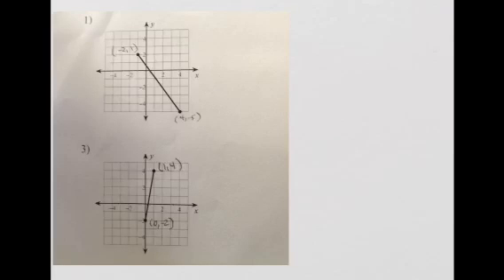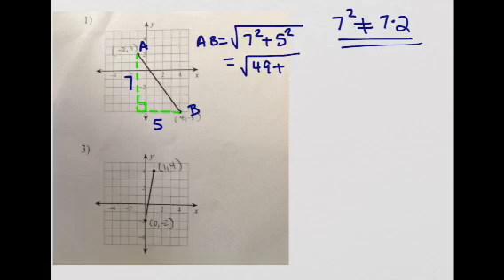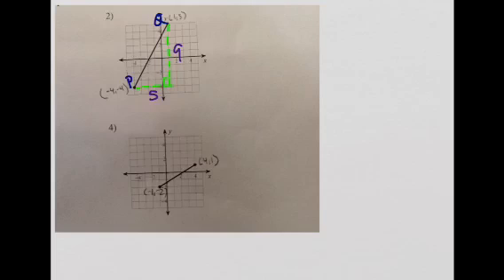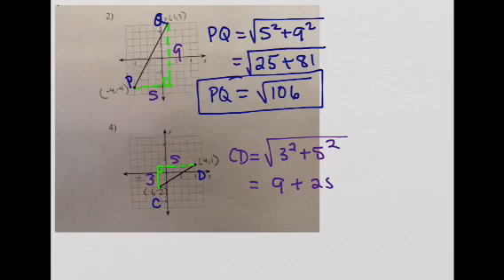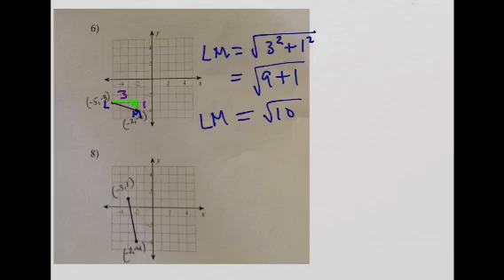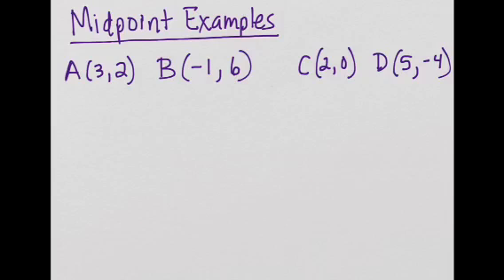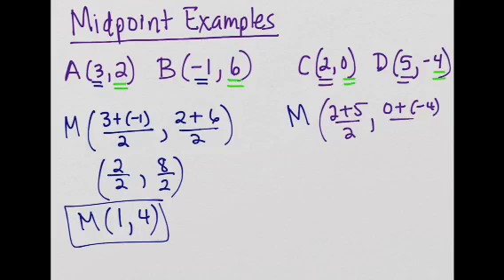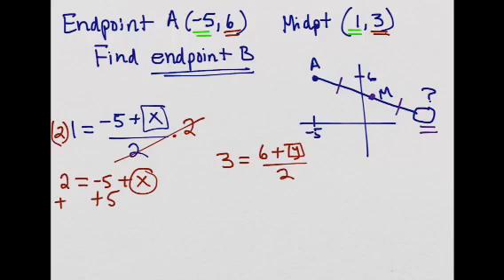IM 1 Distance Between 2 points